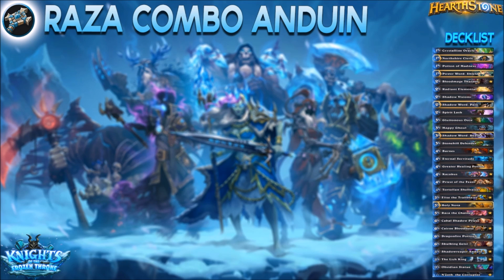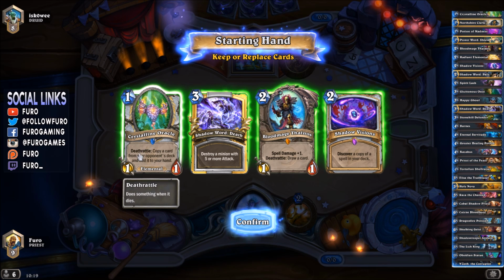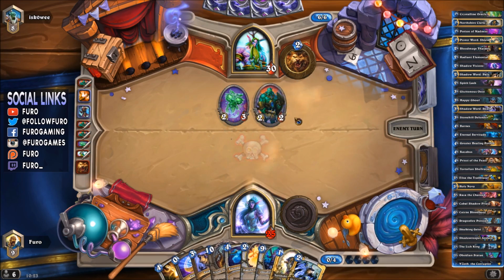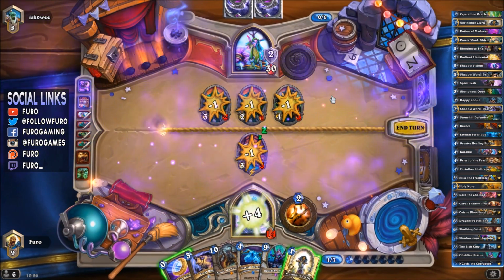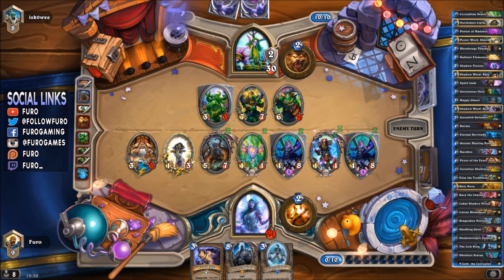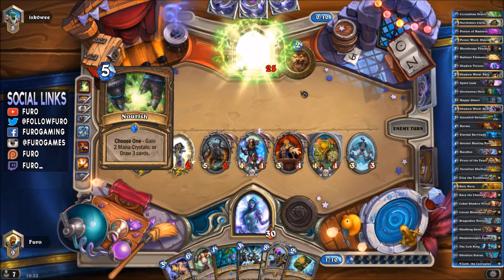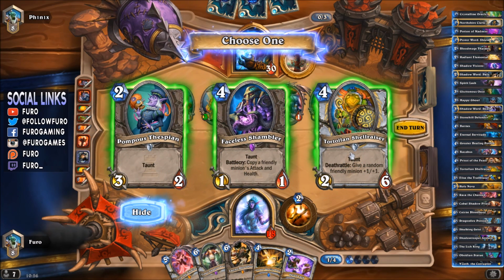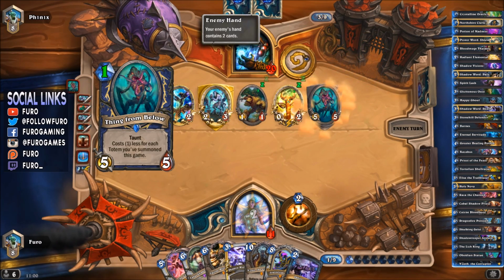Shadowreaper Anduin Combo Priest Deck Tech 🌟 HEARTHSTONE | Frozen Throne Legend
Anduin Shadowreaper Combo Priest with Raza, Kazakus and more | Deck building guide tech showcase with Knights of the Frozen Throne
Hearthstone Deck - Constructed / Ranked / STANDARD - Season 41

Potential: Legend

► Decklist ◄
### Raza Priest
# Class: Priest
# Format: Standard
# Year of the Mammoth
# 1x (1) Crystalline Oracle
# 1x (1) Northshire Cleric
# 1x (1) Potion of Madness
# 1x (1) Power Word: Shield
# 1x (2) Bloodmage Thalnos
# 1x (2) Radiant Elemental
# 1x (2) Shadow Visions
# 1x (2) Shadow Word: Pain
# 1x (2) Spirit Lash
# 1x (3) Gluttonous Ooze
# 1x (3) Happy Ghoul
# 1x (3) Shadow Word: Death
# 1x (3) Stonehill Defender
# 1x (4) Barnes
# 1x (4) Eternal Servitude
# 1x (4) Greater Healing Potion
# 1x (4) Kazakus
# 1x (4) Priest of the Feast
# 1x (4) Tortollan Shellraiser
# 1x (5) Elise the Trailblazer
# 1x (5) Holy Nova
# 1x (5) Raza the Chained
# 1x (6) Cabal Shadow Priest
# 1x (6) Cairne Bloodhoof
# 1x (6) Dragonfire Potion
# 1x (6) Skulking Geist
# 1x (8) Shadowreaper Anduin
# 1x (8) The Lich King
# 1x (9) Obsidian Statue
# 1x (10) N'Zoth, the Corruptor